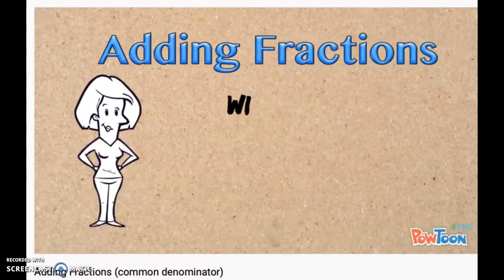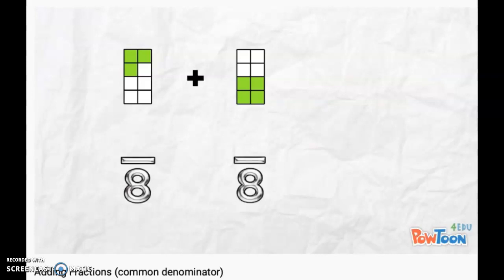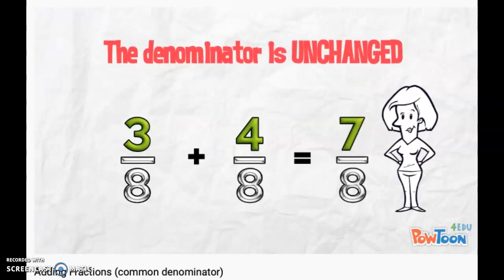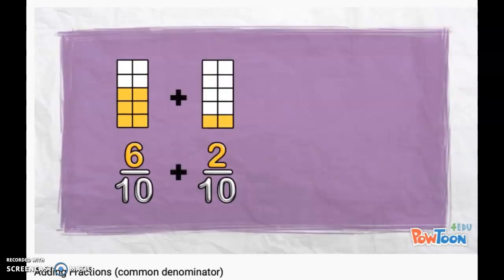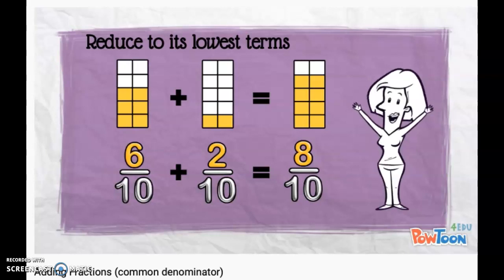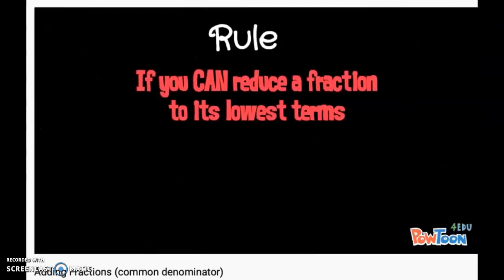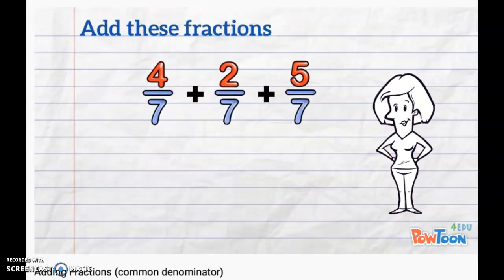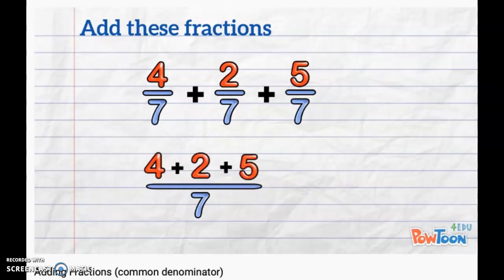Adding fractions ( like fractions)